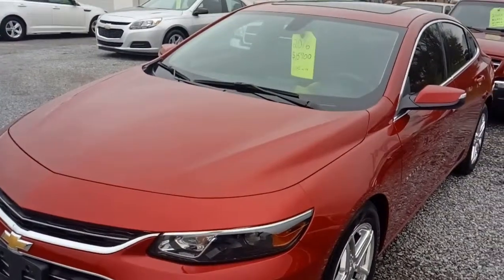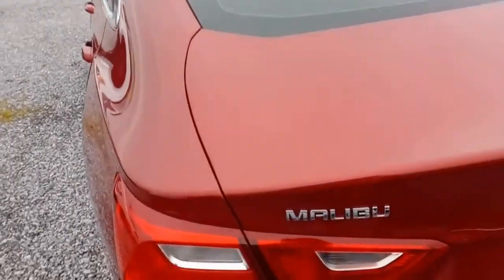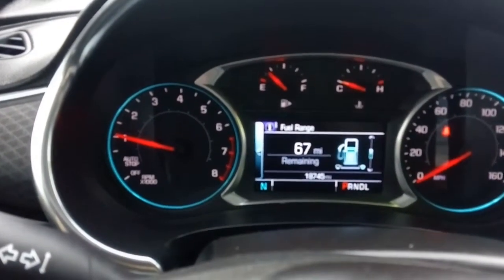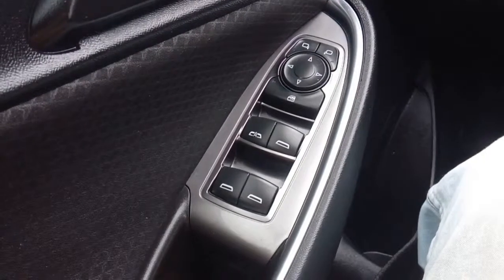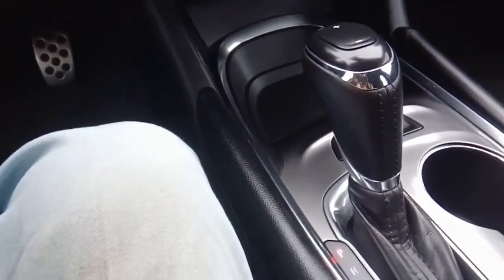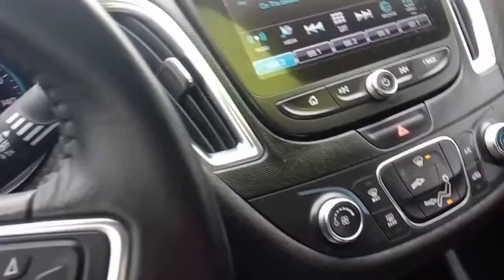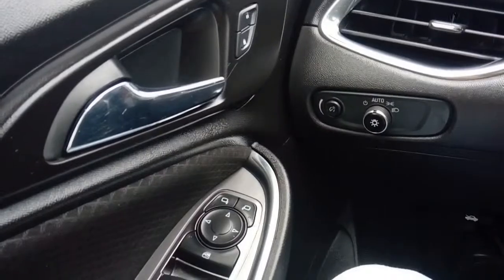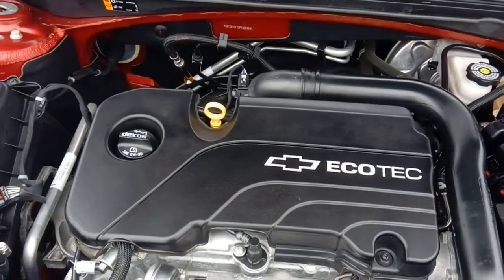2016 Chevy Malibu LT Red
2016 Chevy Malibu in great condition! Low miles!